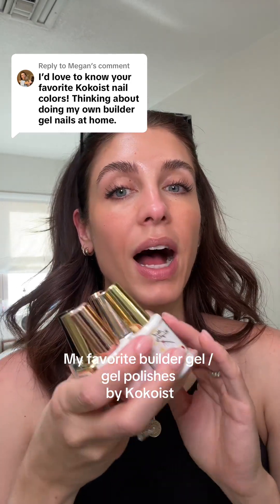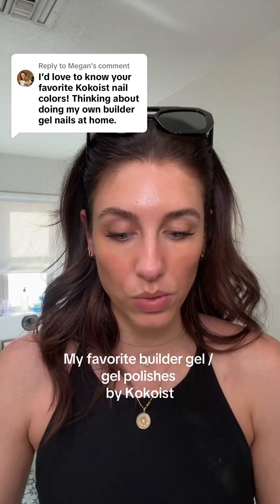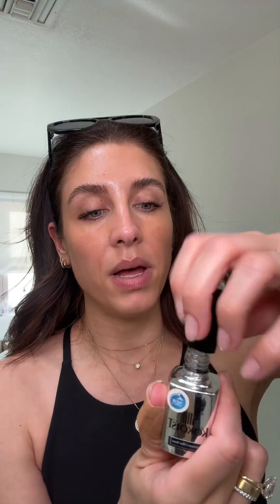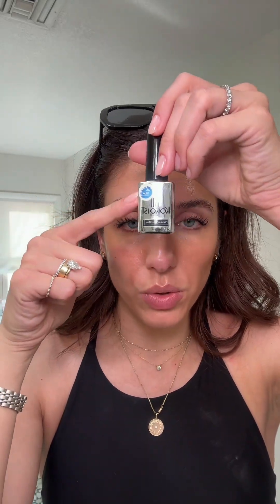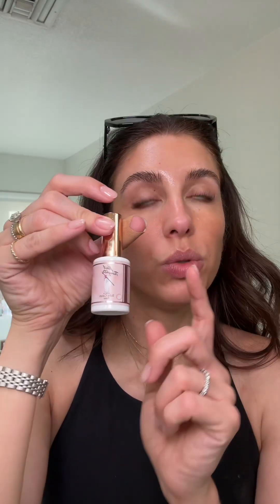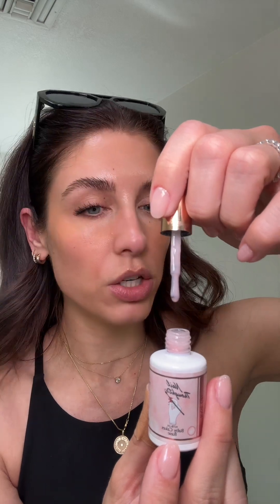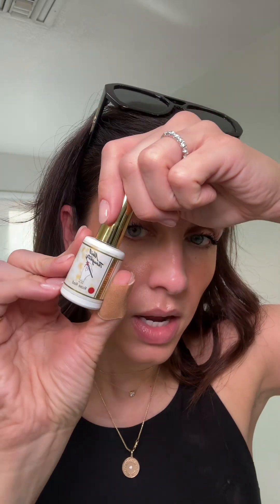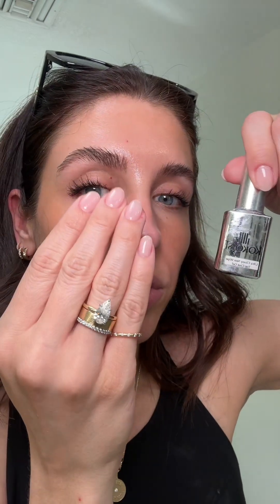My Favorite Gel and Builder Gel Polishes by Kokoist and How I Use Them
my favorite gel and builder gel polishes by Kokoist and how i use them! I learned everything i know from Kara Nailed It so please look her up and follow her!